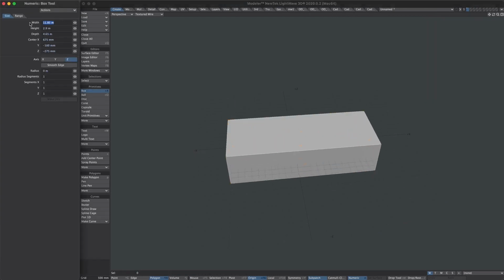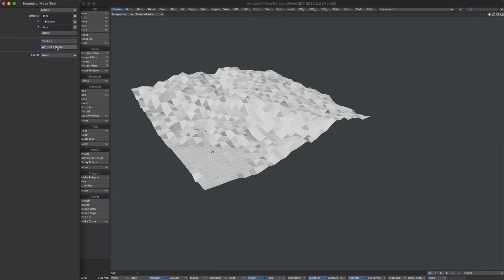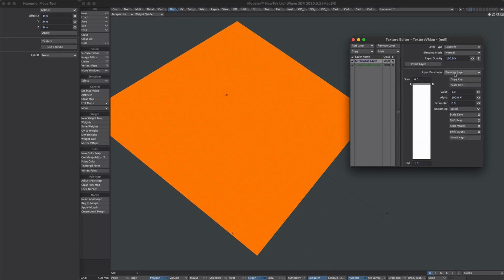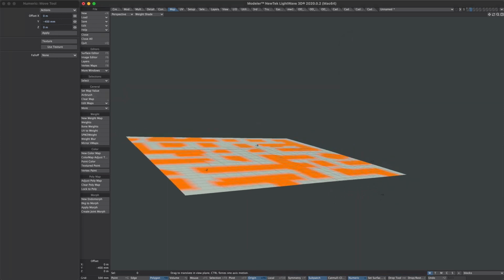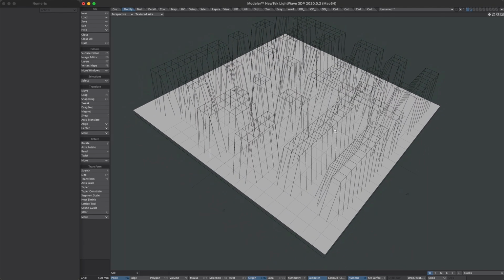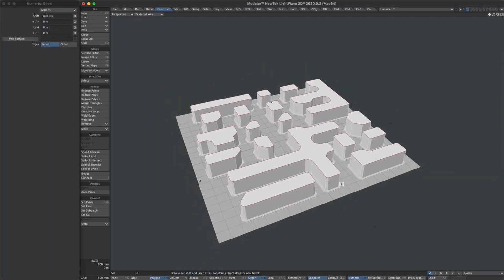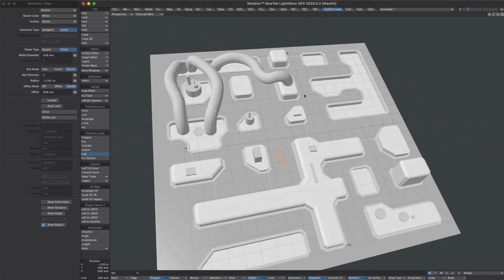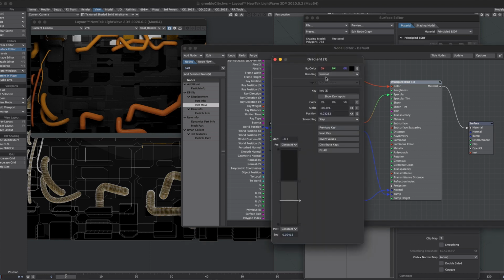Lightwave 3D Textured Point Greeble City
Lightwave 3D Textured Point   Greeble City by Mark Warner